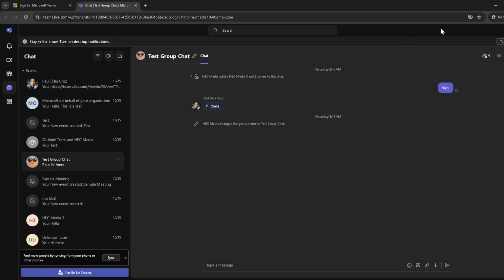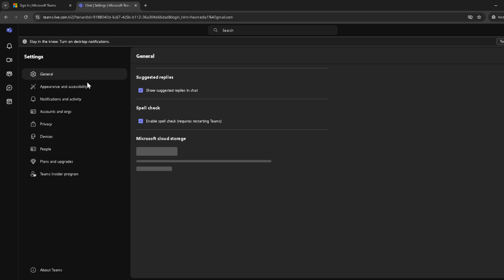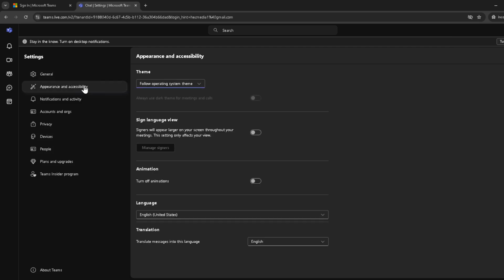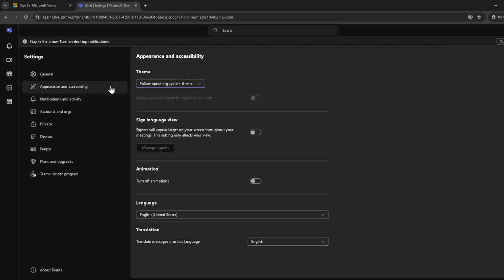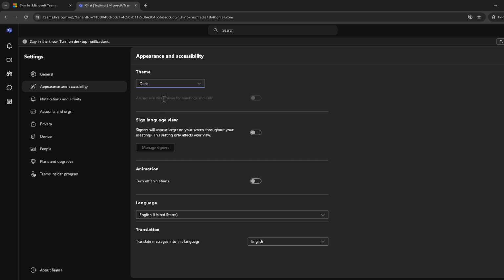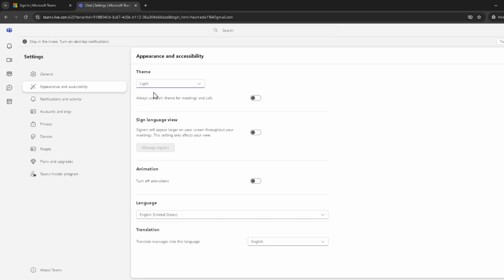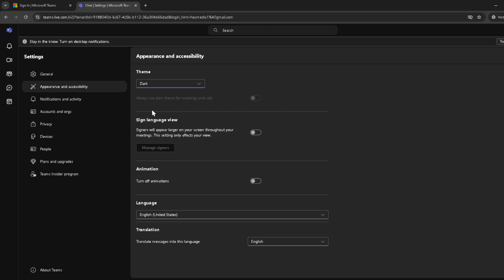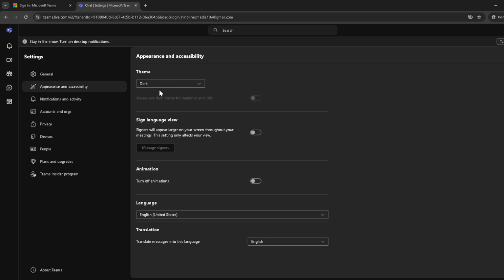How to Make Microsoft Teams Dark Mode (Full 2024 Guide)